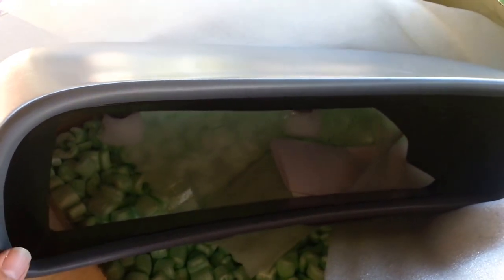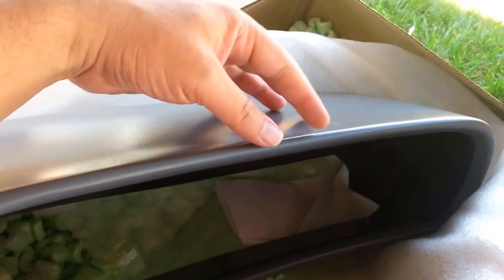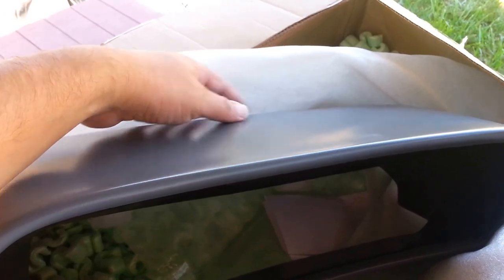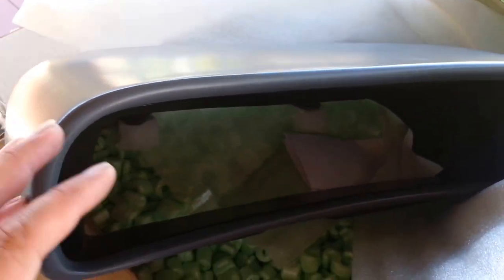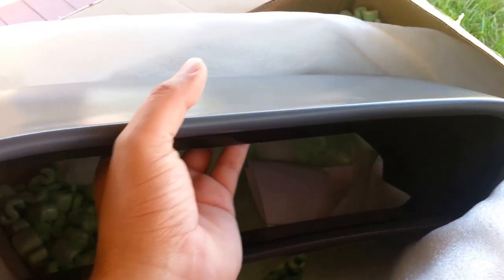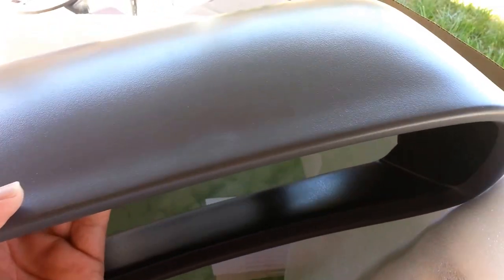DeLorean DMC-12 Binnacle unboxing repro review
The following is a quick review of the unboxing of Nothern Ireland, Stephen McKevitt's reproduction DeLorean DMC-12 binnacle. Unbelievable craftsmanship in recreating the binnacle! It's an amazing piece even matching the bolts, texture, contour and paint! Thank you for hard work and time on keepin' the dream alive!